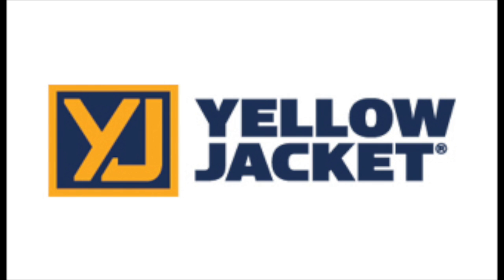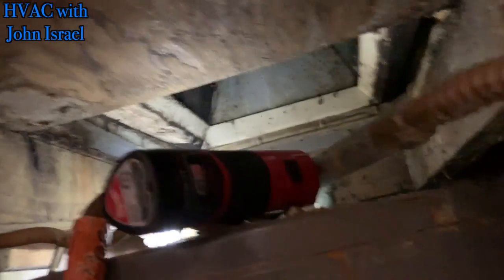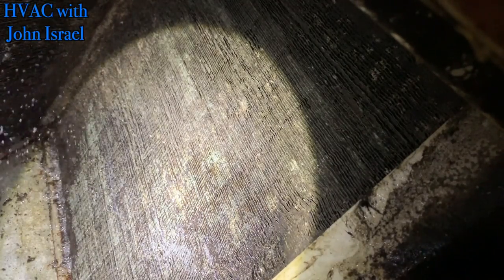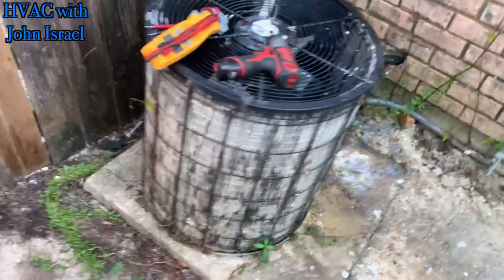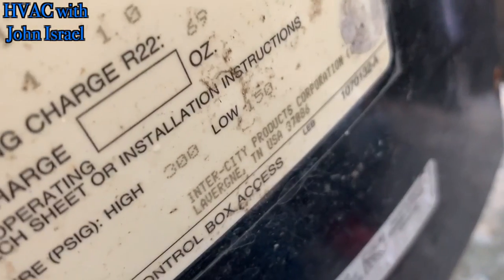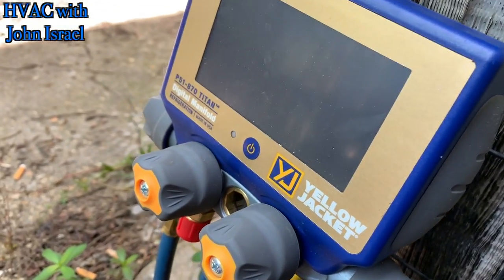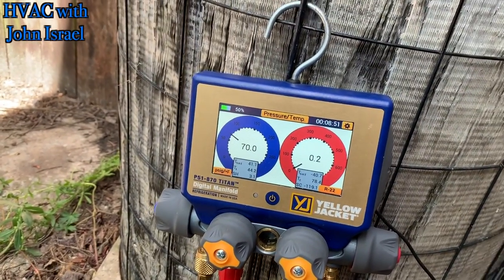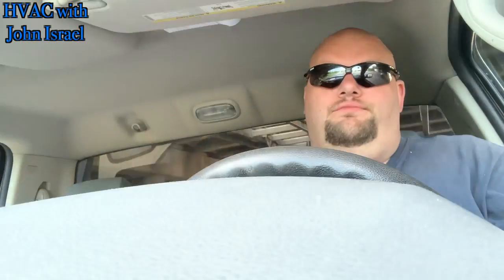An Old HVAC System in Bad Condition